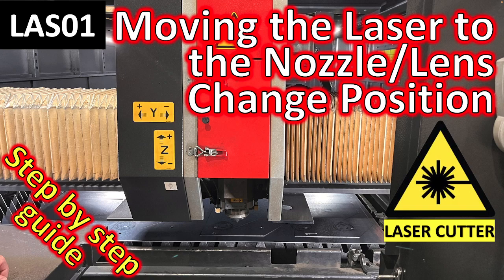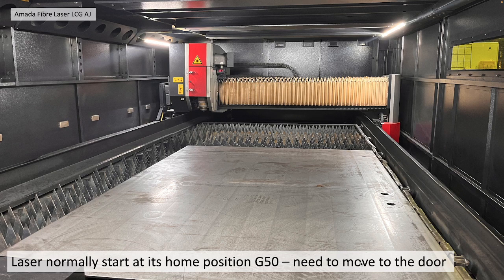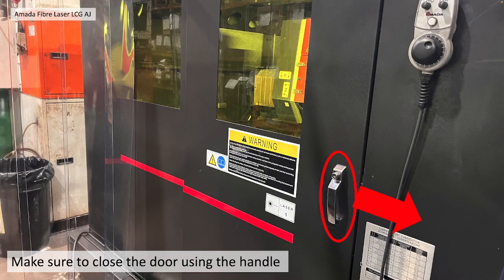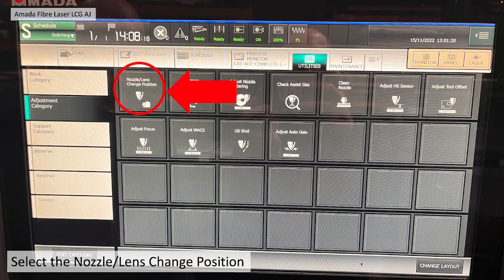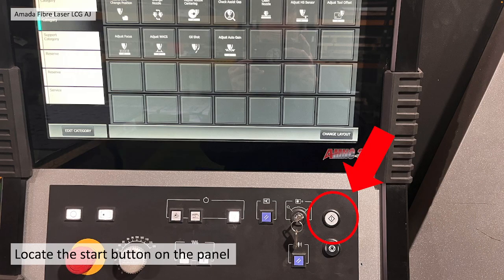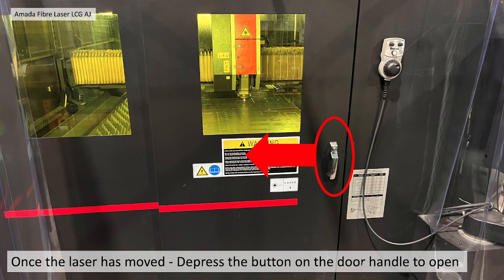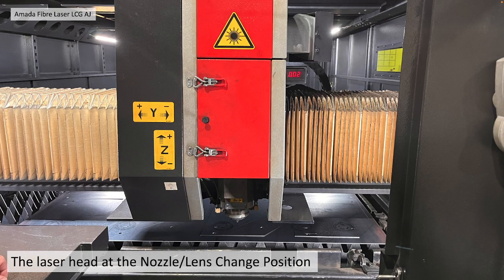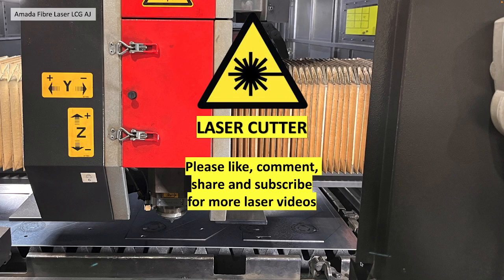LAS01 Moving the Laser to the Nozzle/Lens Change Position. Amada Fibre / Fiber Laser LCG AJ